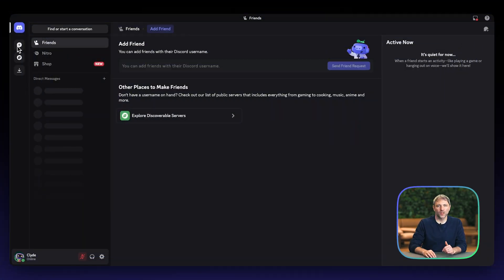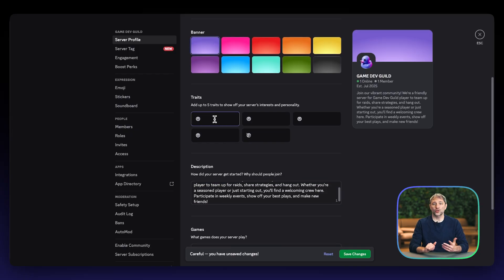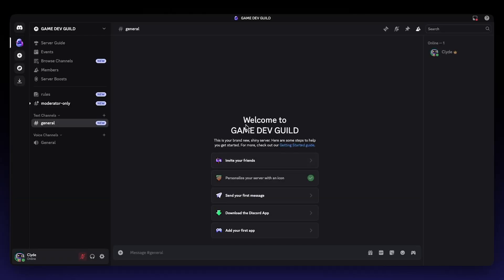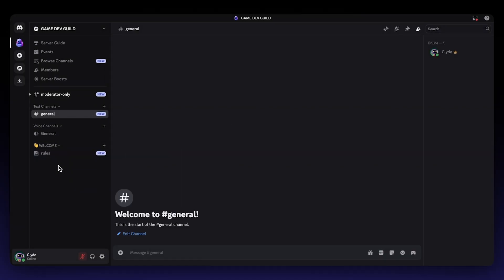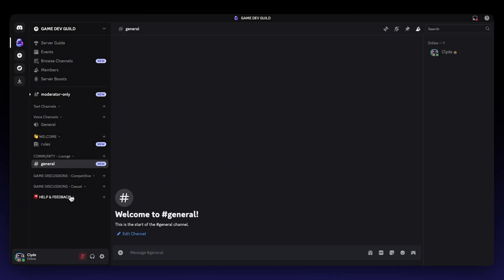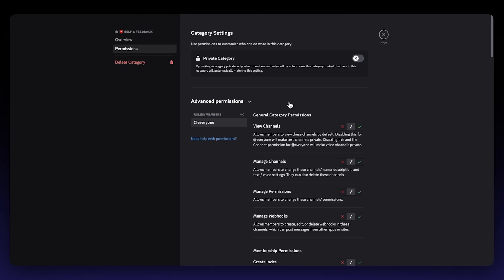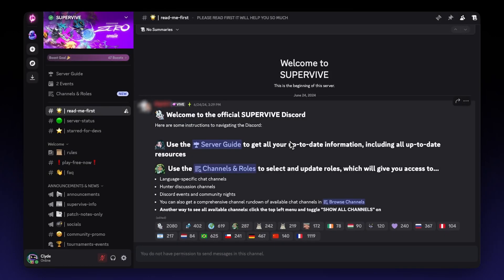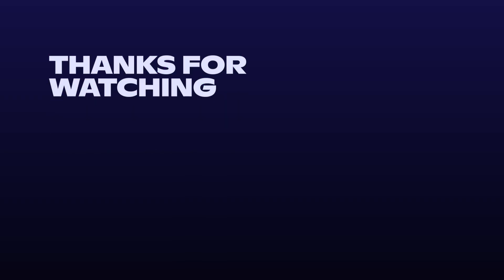How to Structure Your Discord Server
A thriving game community relies on a well-organized Discord server structure. Learn how to build foundational server architecture using tools like templates and Community features. Strategically design categories and channels to support key development features like managing playtesting feedback and hosting live events with forums and stages. A well-structured server ensures clear communication, fosters a dedicated player base, and preserves valuable feedback.

Speaker: Mark Mandel